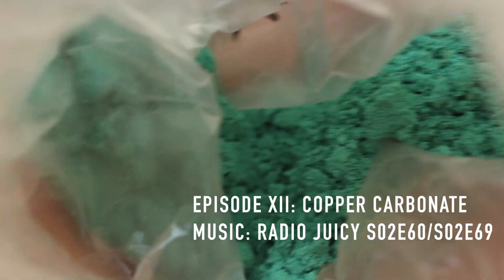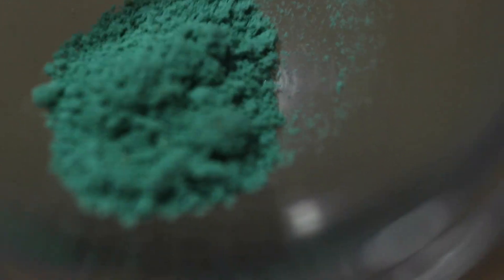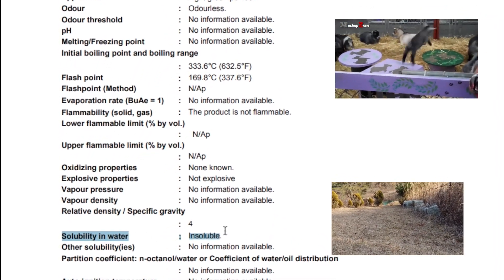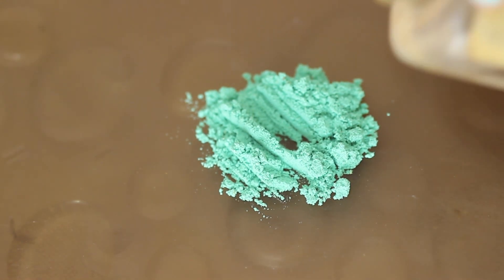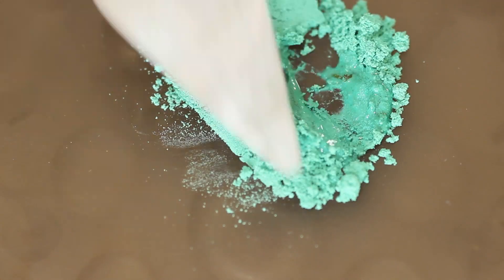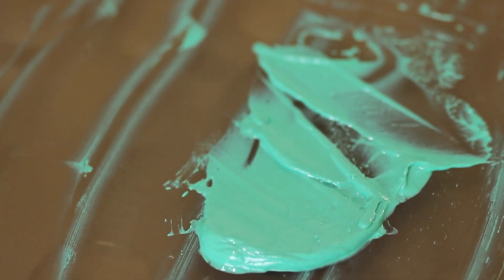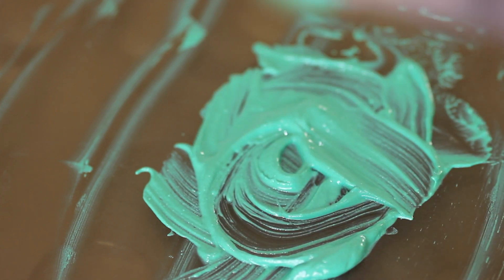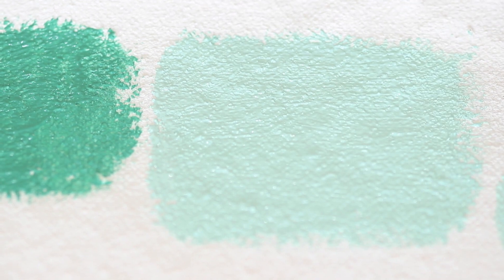Making Paint out of Copper Carbonate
Thank you for suggesting this one! Solid success.

- links for materials will be up shortly -